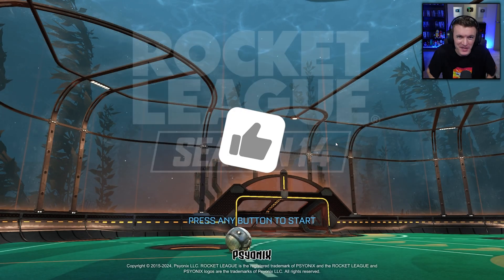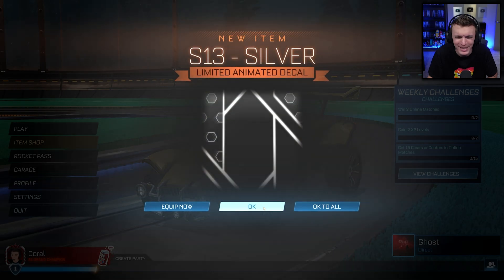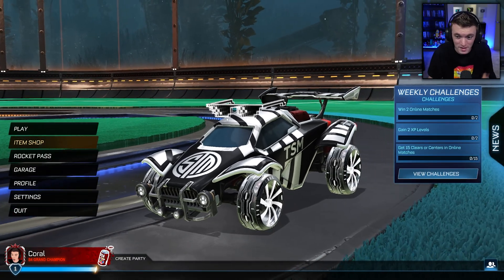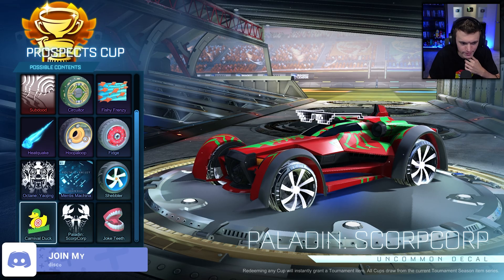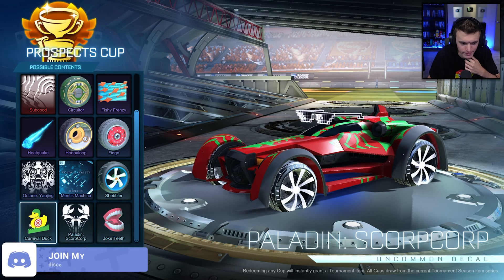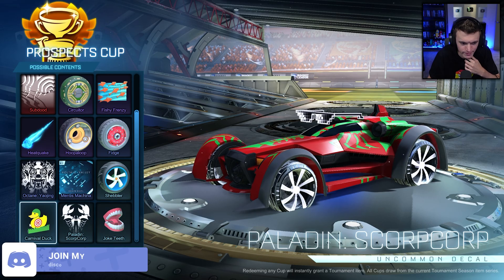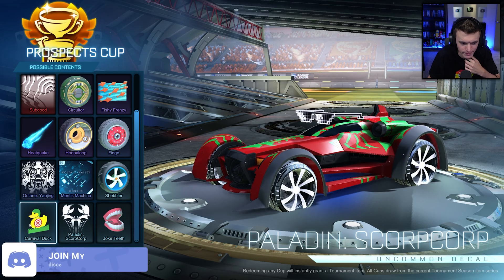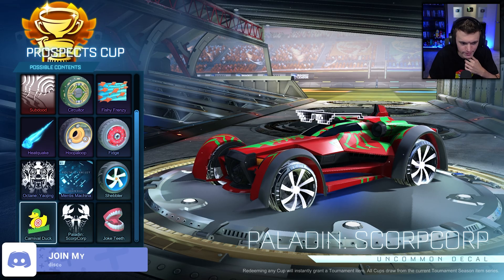Everything New In Rocket League Season 14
Hello everyone! Welcome back to a brand NEW video 🙂 CoralCoke here and today we are checking out everything new in rocket league season 14! I do Rocket League update videos like these all the time so be sure to hit the subscription button below if you want to see more!